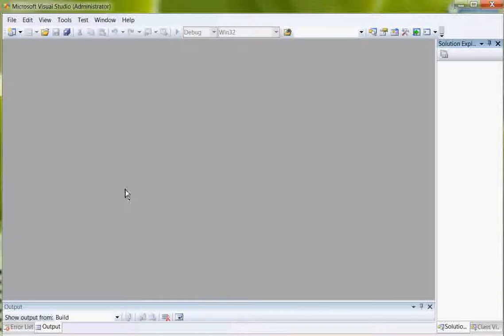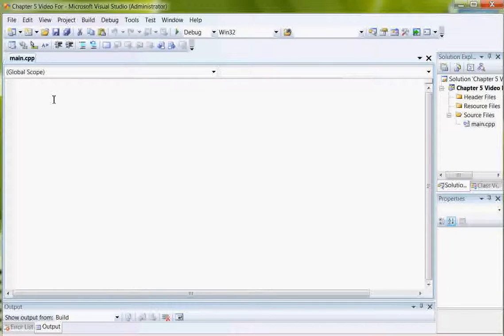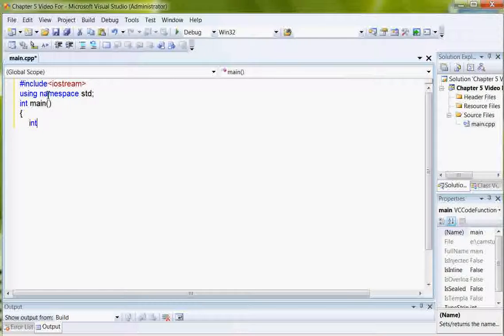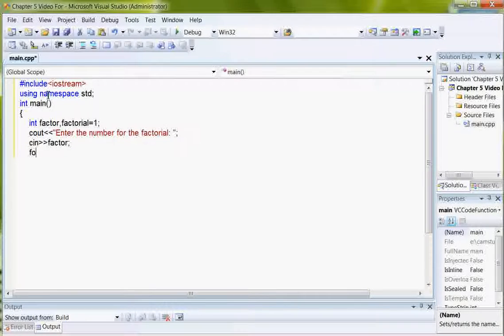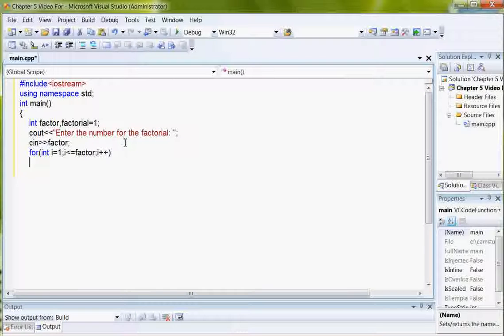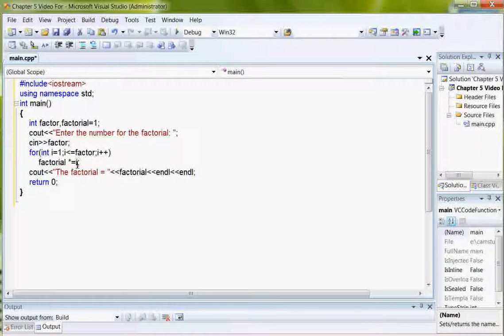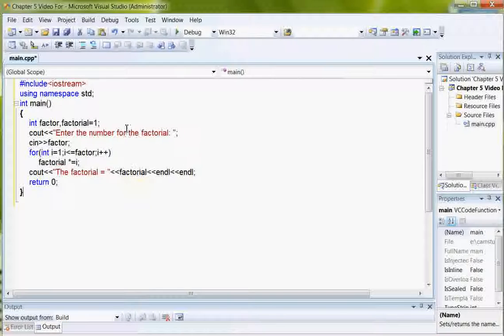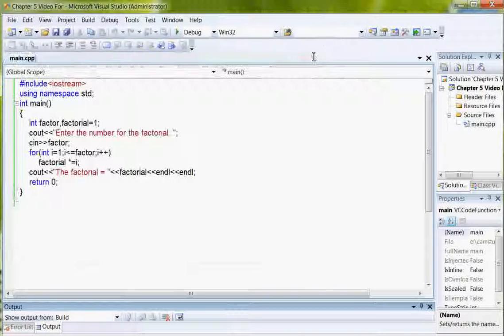Chapter 5 Video for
Looping:  for loop